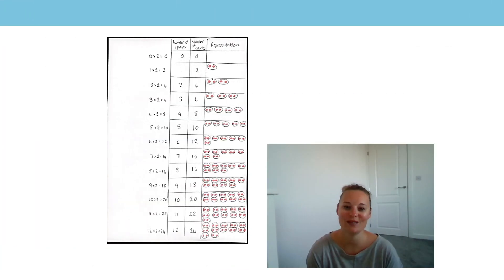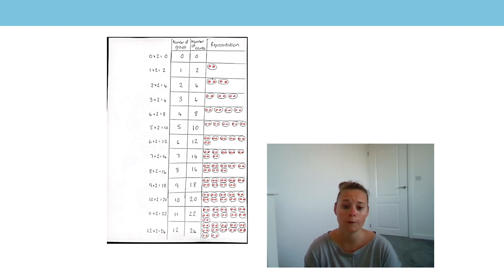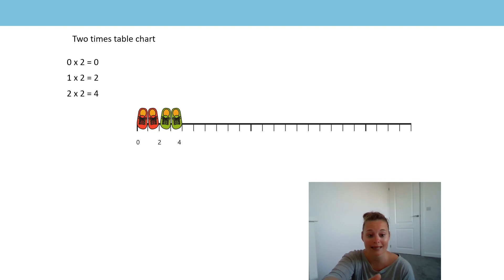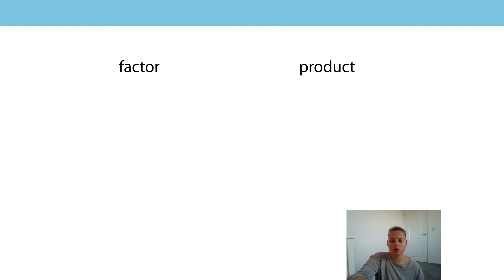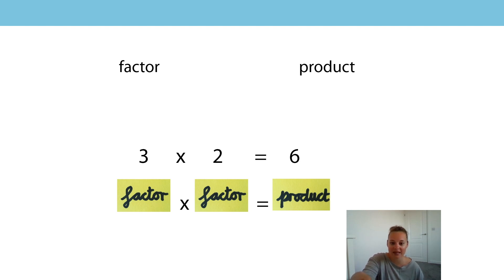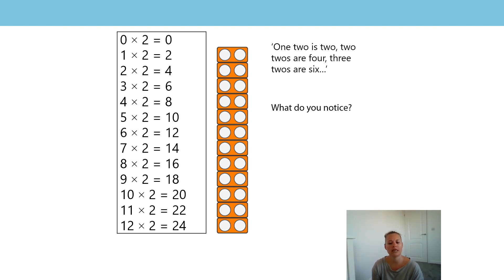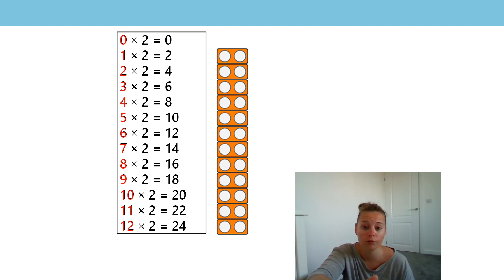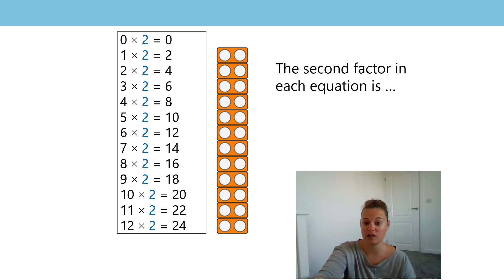8. The two times table: looking for patterns and relationships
The eighth lesson in the second block of lessons on multiplication, aimed at Year 1 and 2 pupils, in a series produced by the NCETM during the school closures period in summer 2020. For a full list of lessons aimed at all primary school age-groups, go